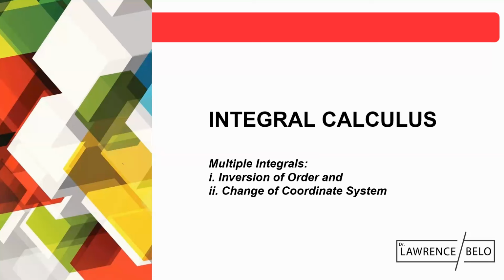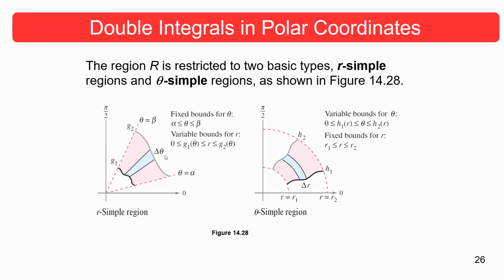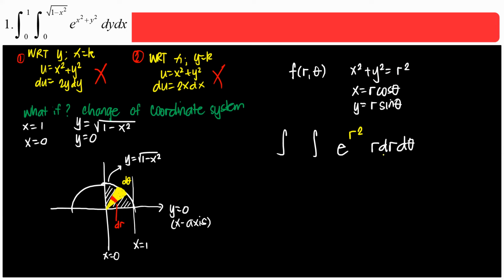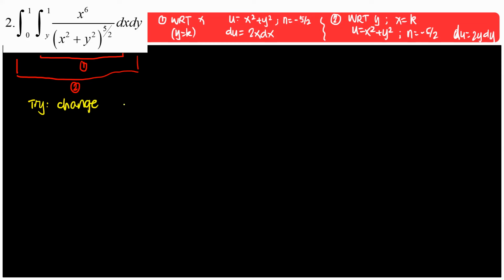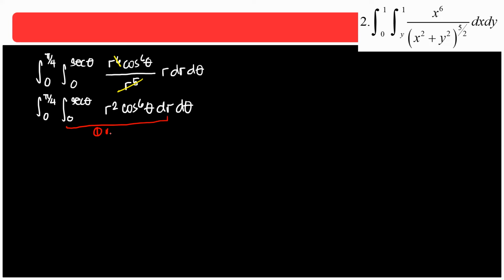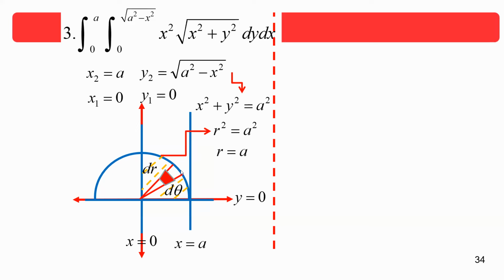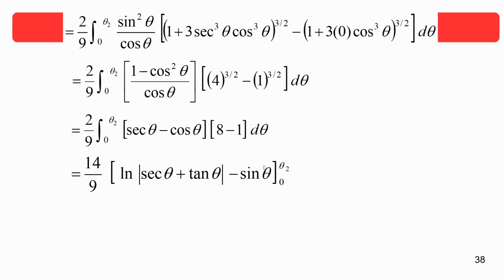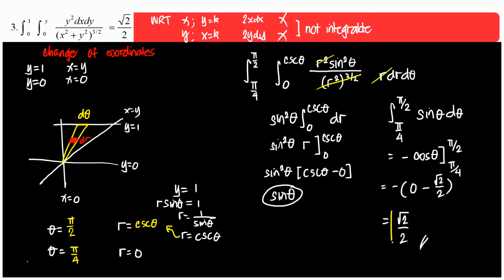Change of Coordinate System (Lecture 4.3) - Integral Calculus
How to Solve Iterated Integrals by Using Changing of Coordinate Systems
0:00 Introduction
0:11 Polar Coordinate System
6:11 Changing from Rectangular to Polar Coordinates
7:23 Example # 1
15:39 Example # 2
27:39 Illustrative Problem # 3
32:03 Illustrative Problem # 4
34:37 Example # 3